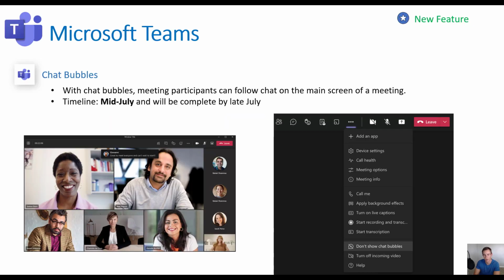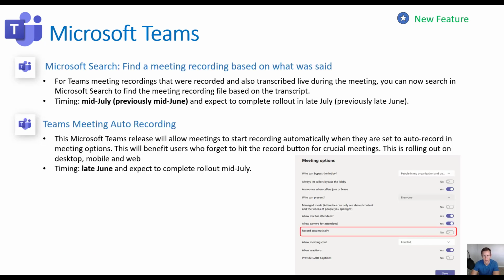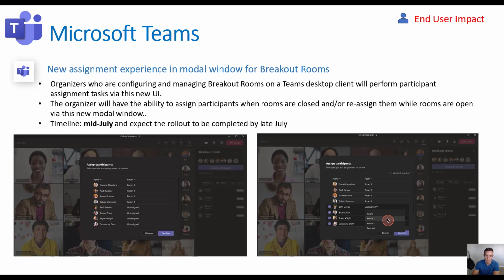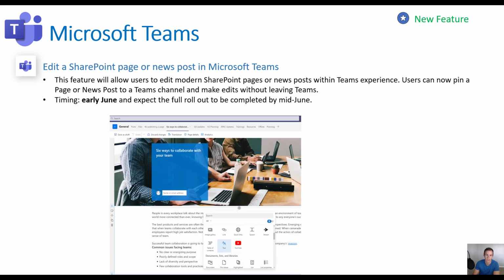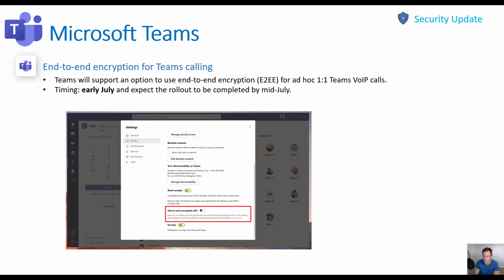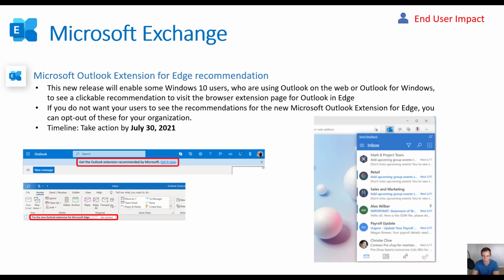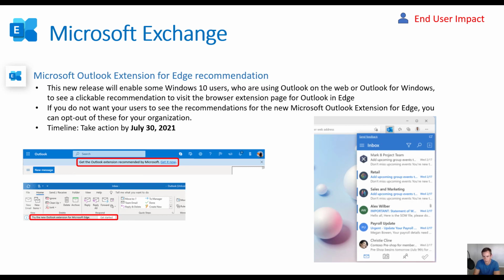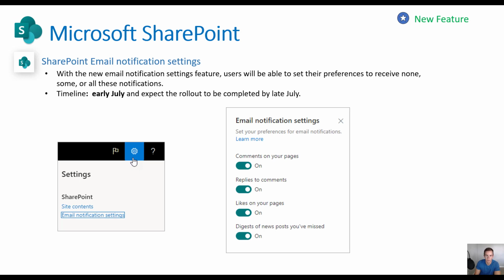Microsoft June 2021 Updates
In this video, I cover all the relevant Microsoft updates in June 2021 related to the MSP channel.

Here is a link to a detailed document on all of the updates